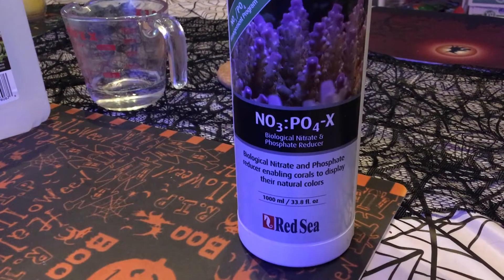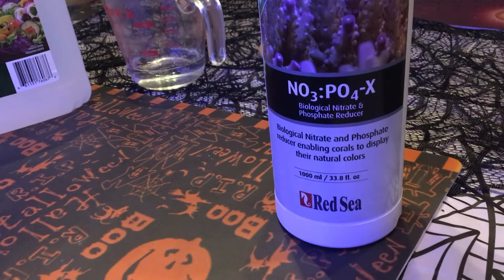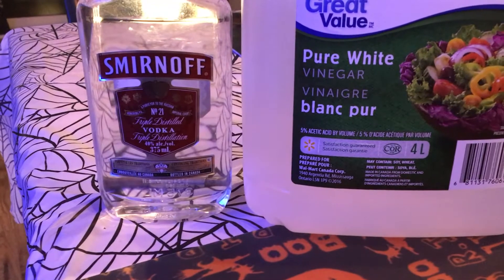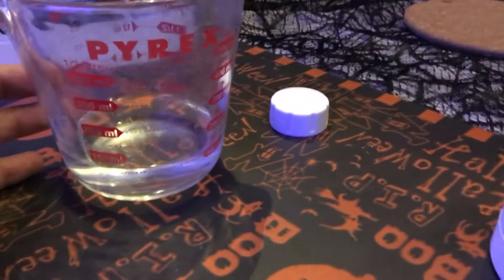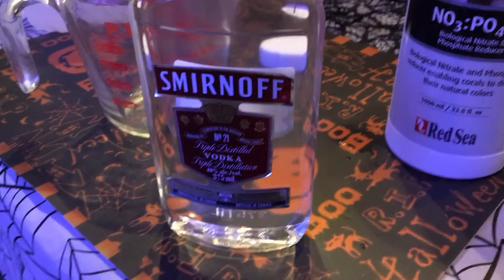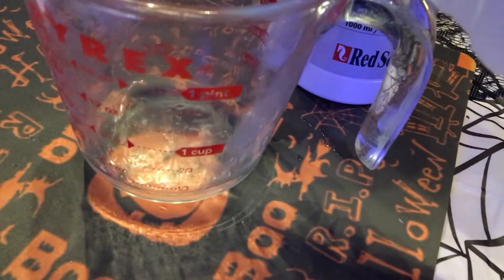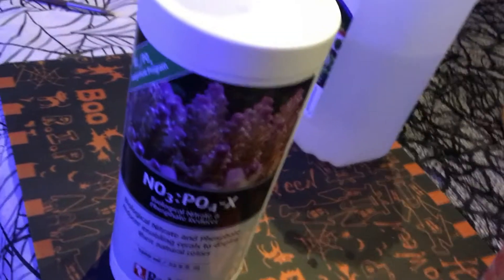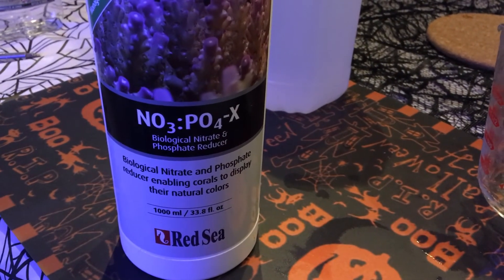Carbon Dosing DIY NoPox Vodka / Vinegar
You can carbon dose a lot of things, from straight vinegar which is the cheapest to straight vodka, to sugar to store bought products like no3po4x. I used the red sea product for a while but then decided to make my own. This simple diy recipe is close to the store bought product. You can do 50/50 vodka vinegar for a stronger product.

This is just about making a simple carbon dosing product, if you don't know anything about carbon dosing do your research first. I'm not so much trying to lower nitrate and phosphates anymore but rather keep them in check and keep the bacteria in my marinepure block fed.